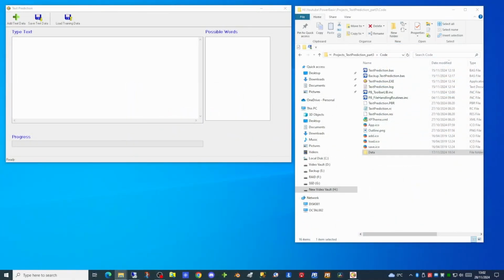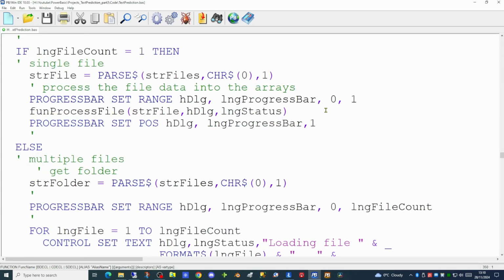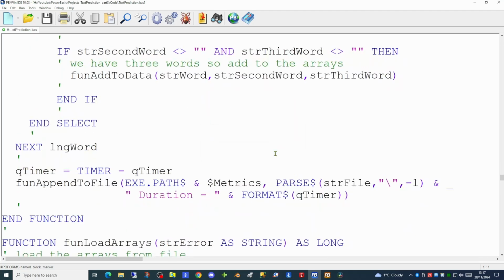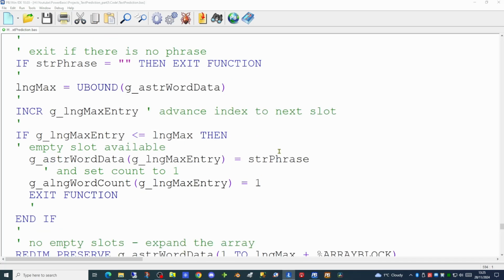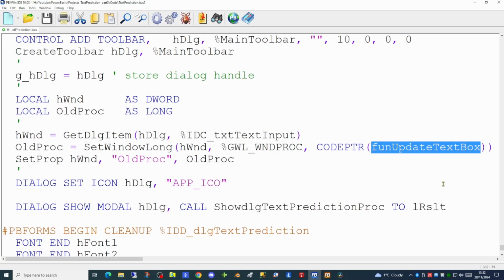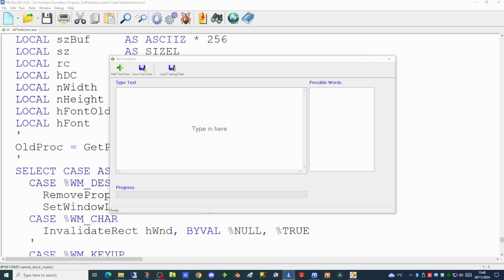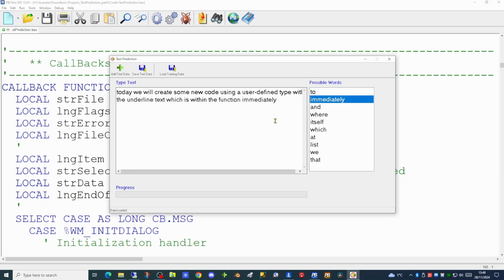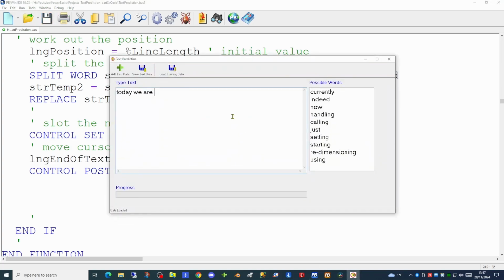PowerBasic Projects - Machine learning for Text Prediction - part 3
This project is to create a machine learning system to do text prediction similar to that used in mobile phone text messages. Today we improve performance and allow predicted words to be selected by the user.

00:00 - Introduction
01:25 - Adding custom events
04:43 - Measuring performance
10:19 - Text box processing
14:18 - Selecting suggested word
17:44 - Trim Text Function
20:06 - Summary